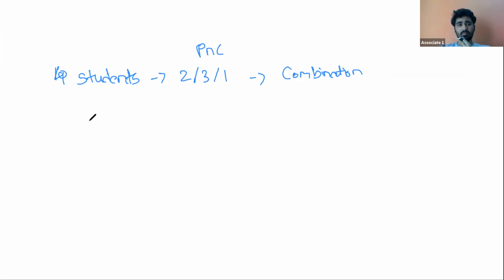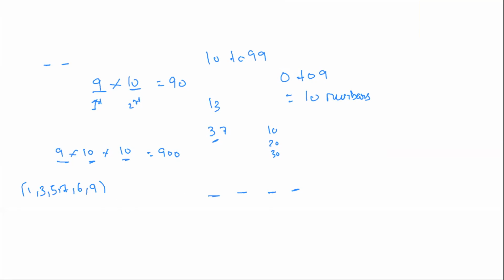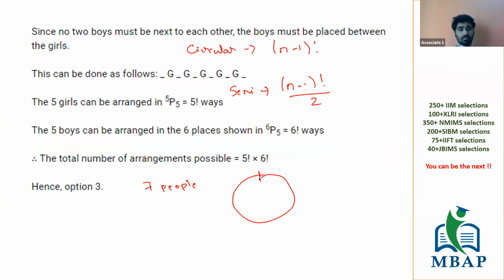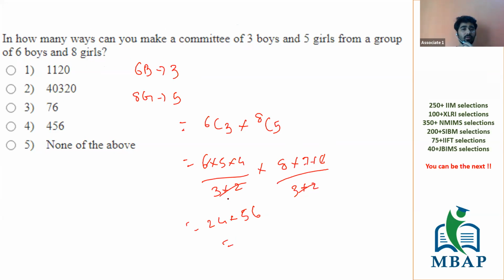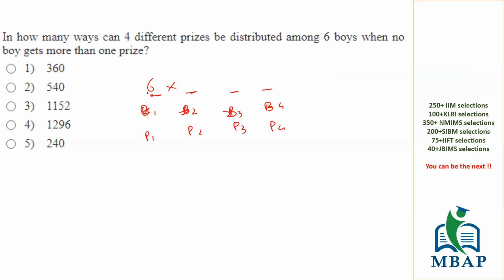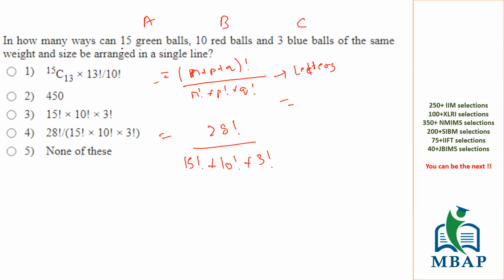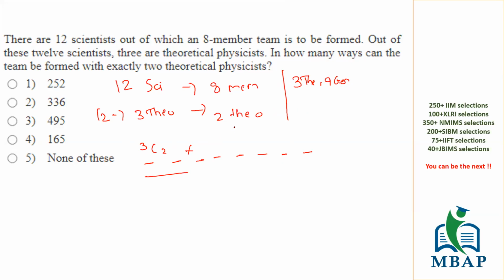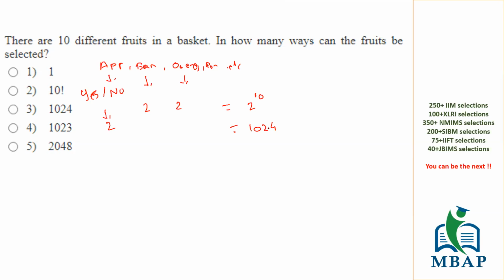LR session 3 1st Nov VJTI Sunday Session PNC 1 By Sagar Sir